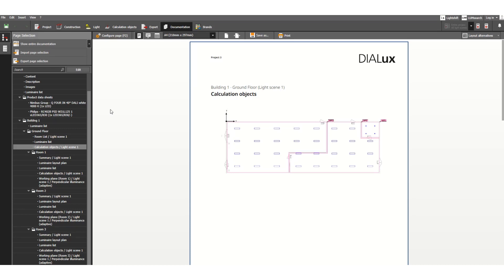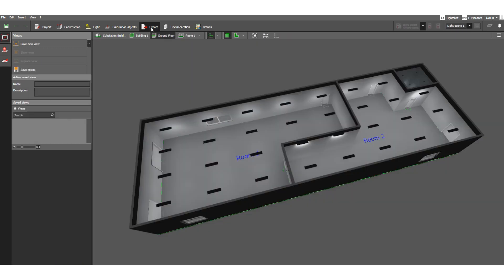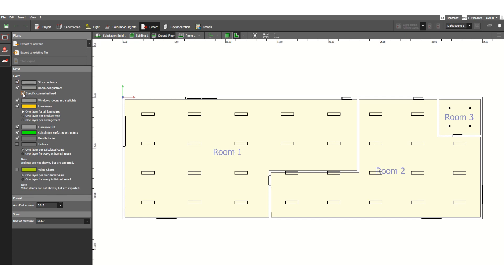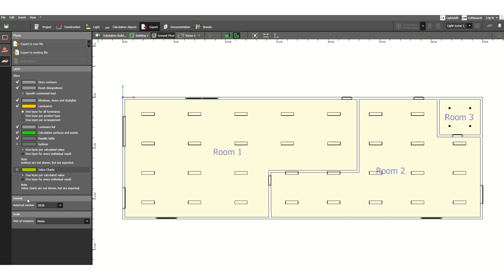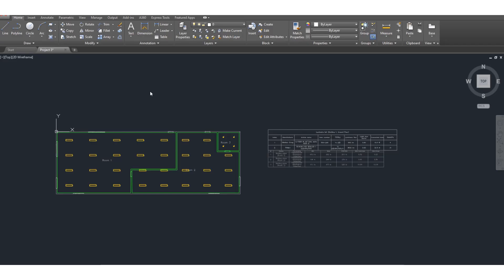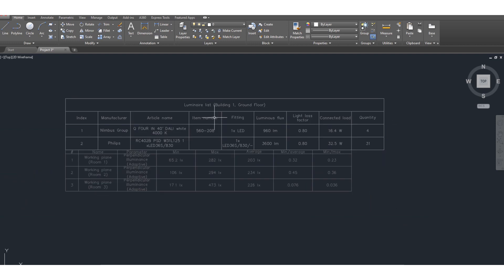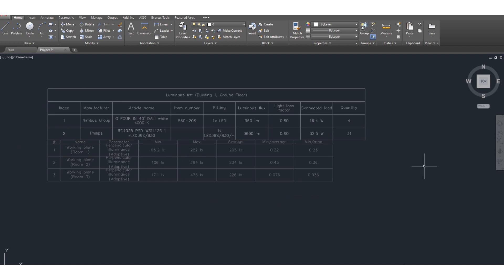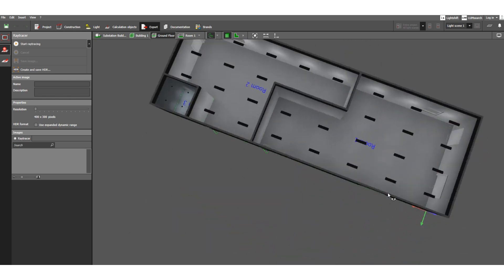[#13] DIALUX Evo Software - Lighting Calculation - How to Export Drawing in Autocad Format